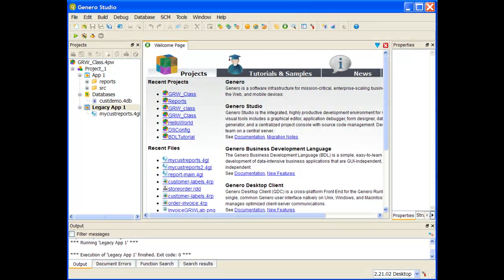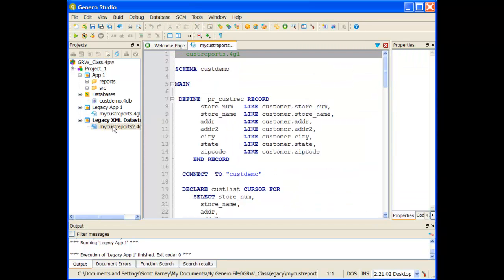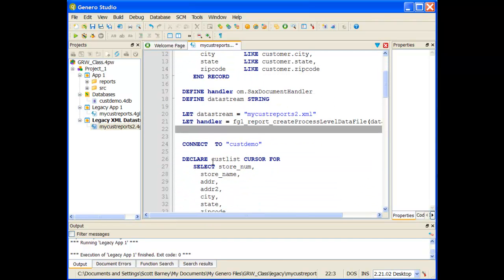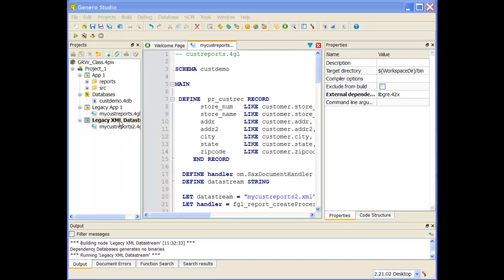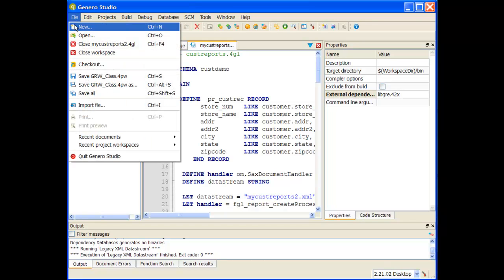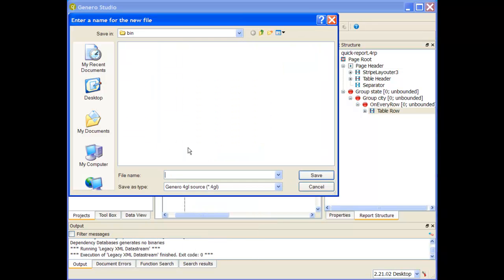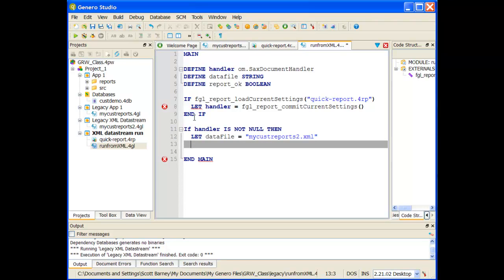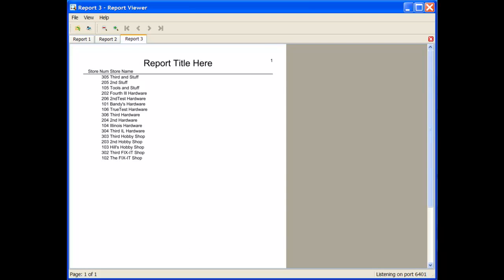Lab 10.2: Creating an XML datastream and RDD file from a legacy report for use by GRW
This lab demonstrates the steps required to modify a legacy report to output results to an XML file.  You will also learn how to modify a legacy report to use an XML file for input.